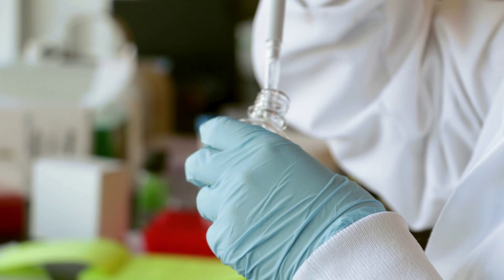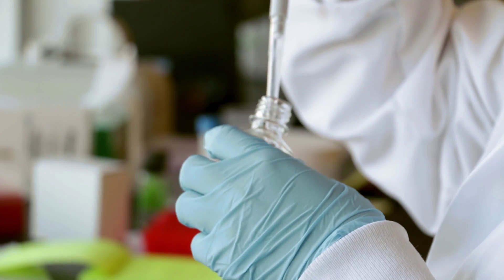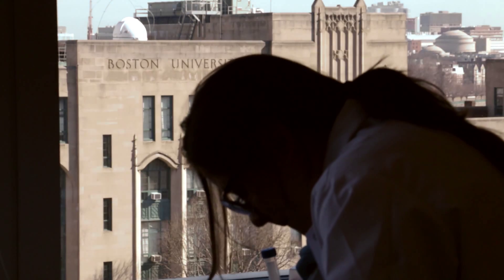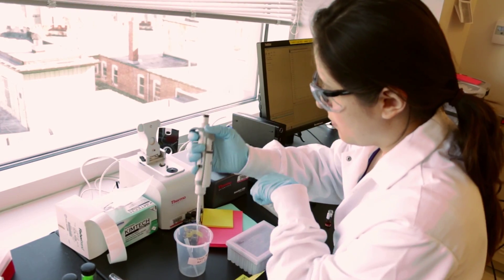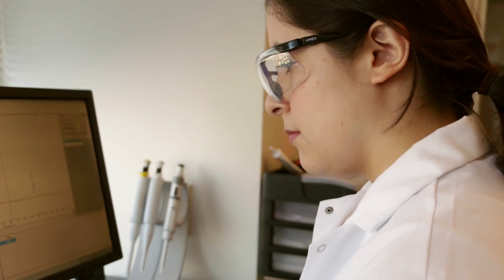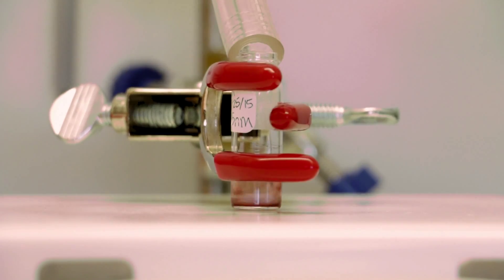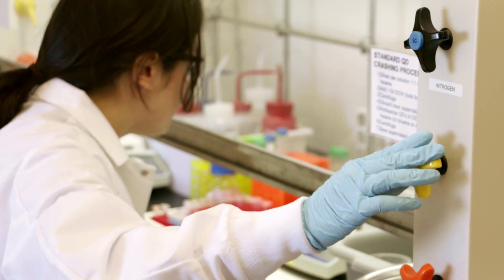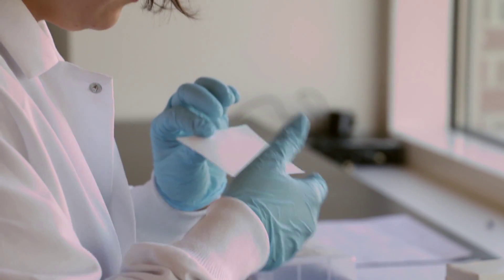Realizing her Strengths through Biomedical Engineering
BU Scholarship Story: Carolina Mesa (ENG'15)

Carolina Mesa (ENG'15) spent her time at BU doing work in the lab that's making a difference in the real world.  And she had the chance to do it thanks to the generosity of donors.